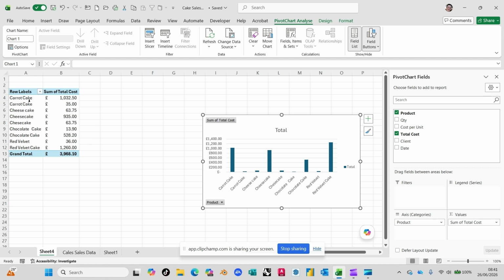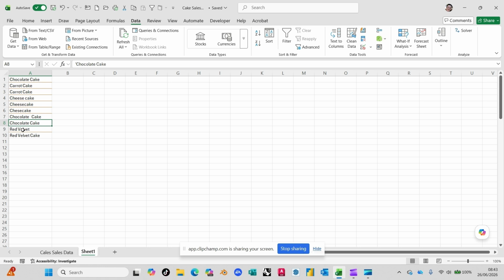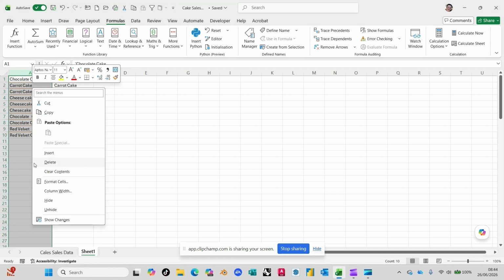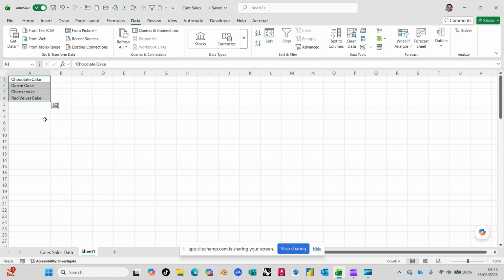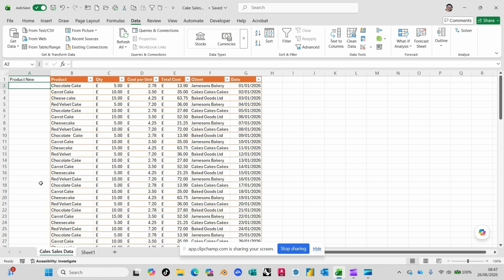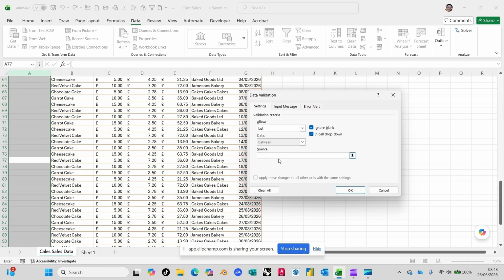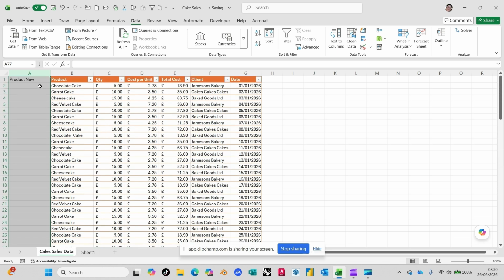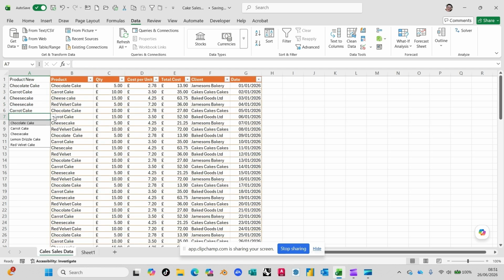07 Create an Excel Drop Down List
If your PivotTable is showing duplicate items that look identical, the problem is often hidden spaces, typing mistakes or inconsistent data entry.

In this video you'll learn how to:
• Fix hidden spaces using the TRIM function
• Remove duplicate records
• Prevent future errors with Data Validation
• Create cleaner, more reliable PivotTables

These are simple techniques that will save you hours of frustration and make your Excel reports much more accurate.